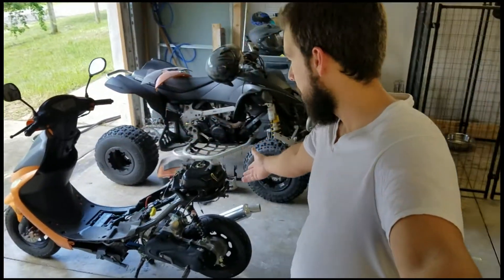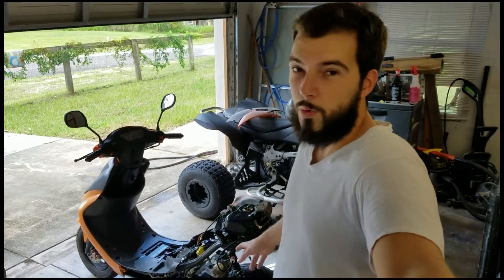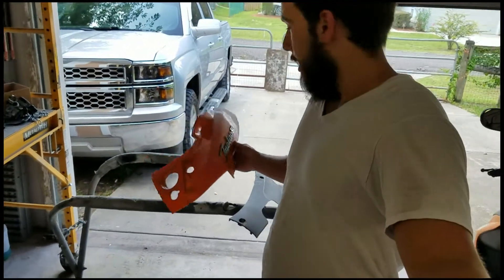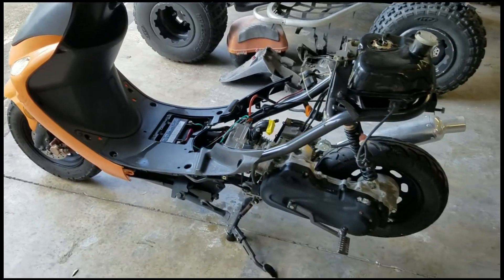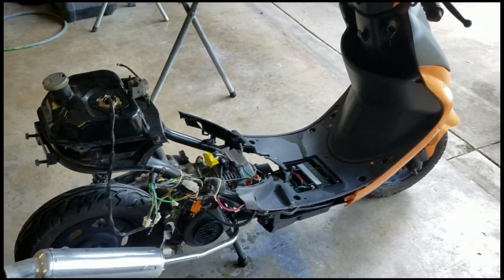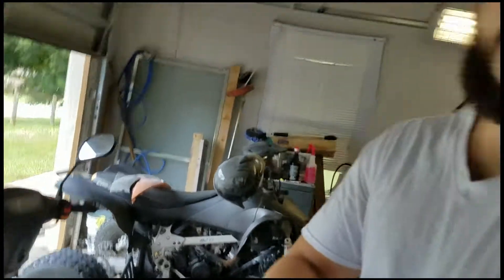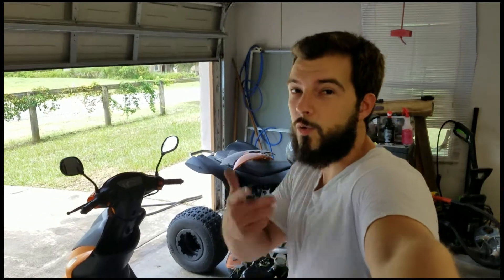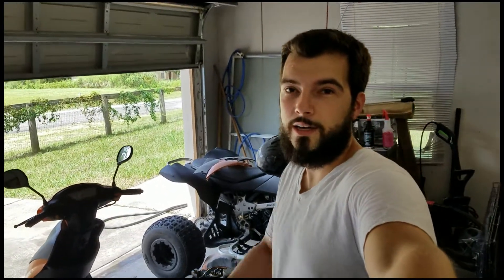tao tao scooter build going into paint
This scooter iv had around for a while, its a 49cc. I put a 110cc big bore, with performance heads, cams carbs on the way, exhaust, ect. Going to be painting soon, let me know what color would you paint it???